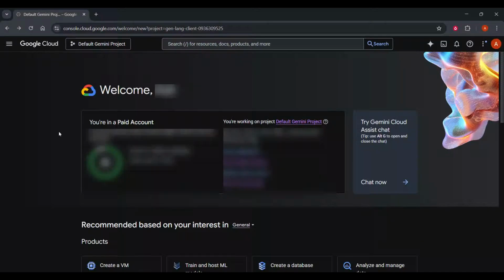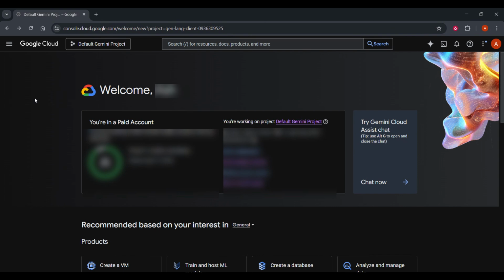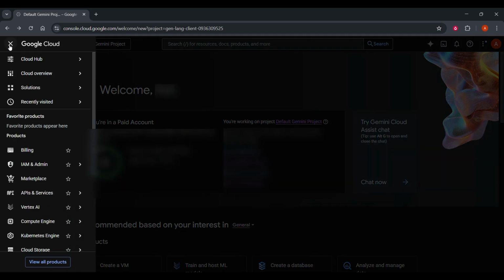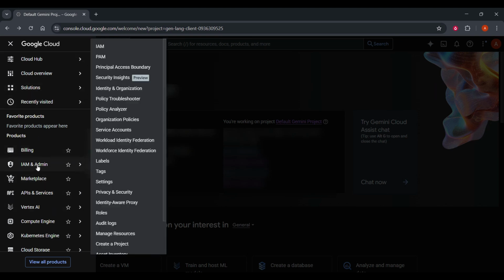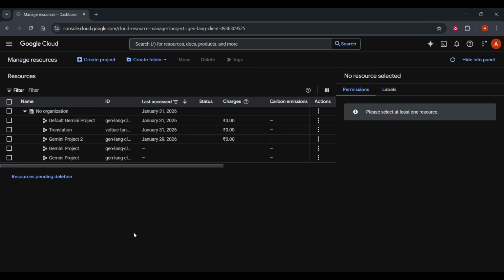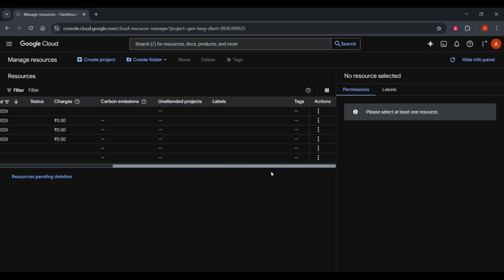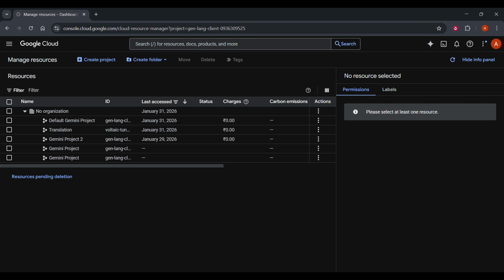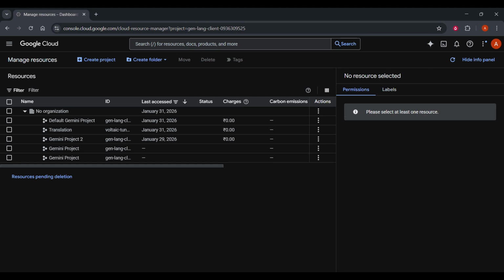How To Check List Of Projects In Google Cloud Console (2026 Easy Guide)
Learn how to view and manage the list of projects in Google Cloud Console using IAM and Admin.
This step-by-step guide makes it easy to find, sort, and switch between Google Cloud projects.

Timestamps:
00:00 Intro And Overview
00:18 Open Google Cloud Console
00:36 Access Navigation Menu
00:55 Go To IAM And Admin
01:18 Click Manage Resources
01:42 View And Search Project List
02:12 Open And Switch Projects